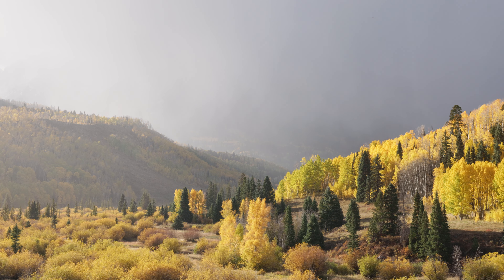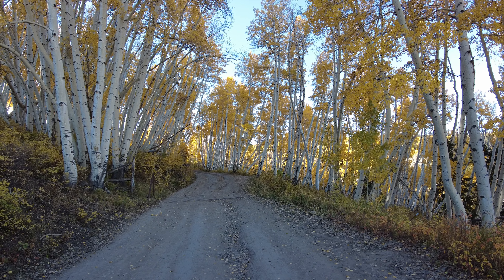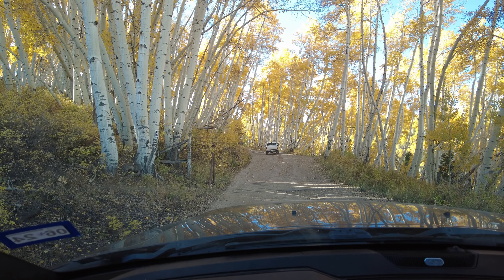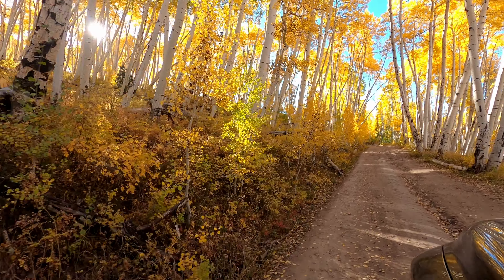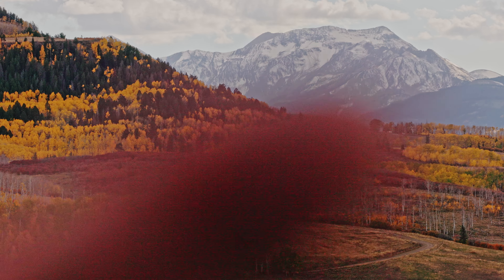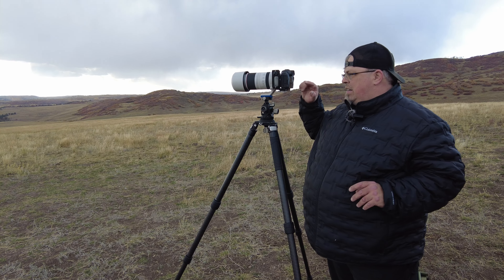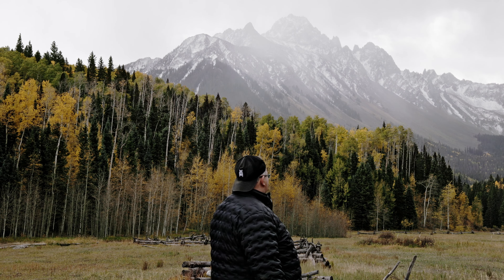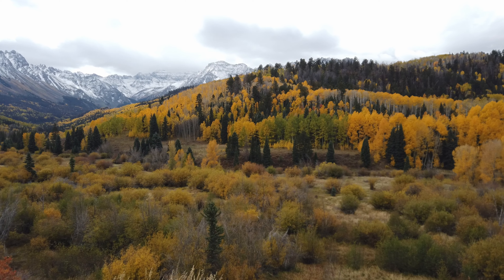4k Colorado Fall Color - Landscape Photography Episode 2 - Mount Sneffels & Last Dollar Road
Join us for our father son Fall photography trip to Colorado. We continue are visit to Last Dollar Road and attempt to get the main photo we drove 15 hours for at Mount Sneffels. Do we capture the photo!? We drive so far to try. Was it worth it.   Get ready to see some amazing views from Aspen Groves to grand Colorado vistas. Beautiful scenery!